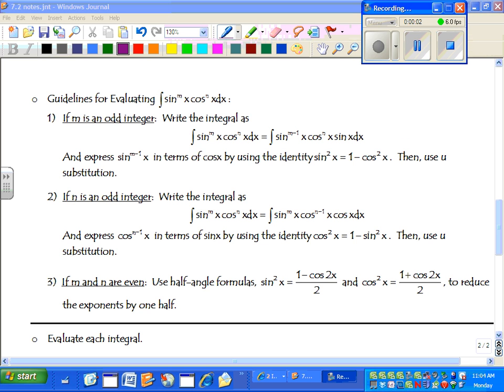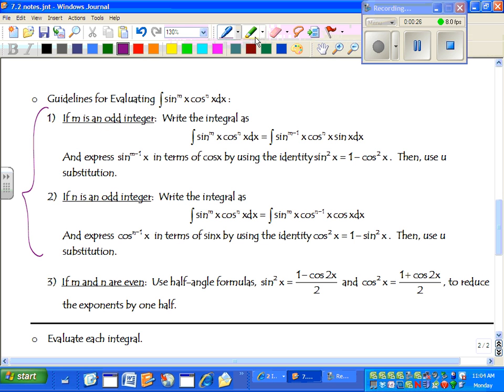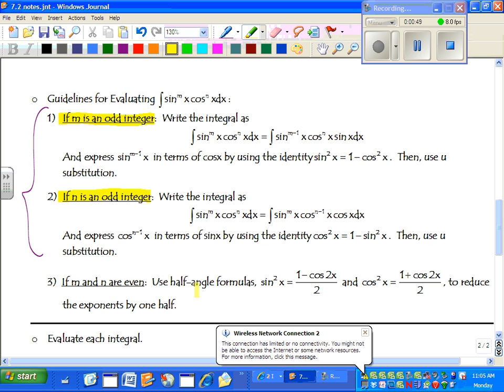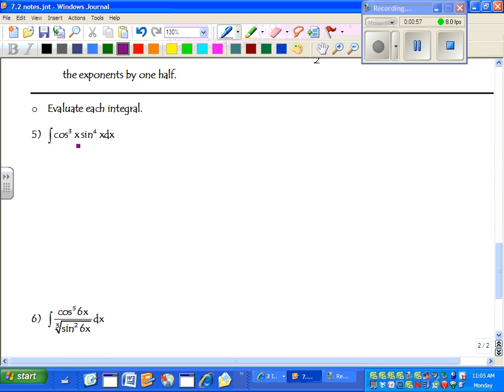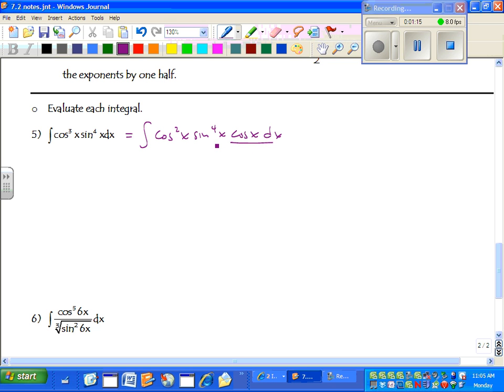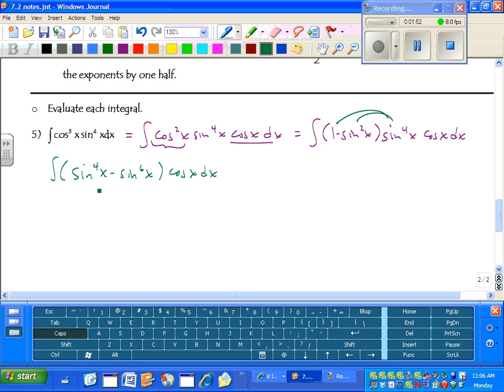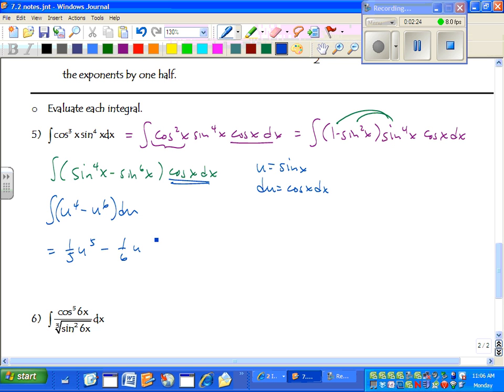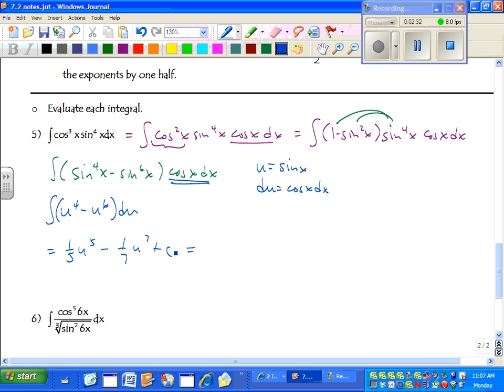MITCHELL'S CALC AB 7.2 notes problem #5 VIDEO.wmv